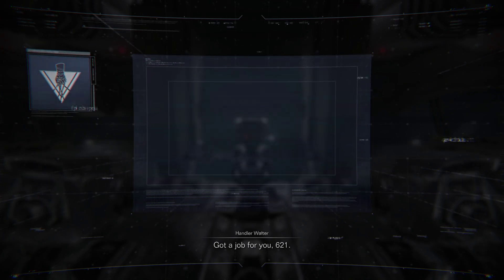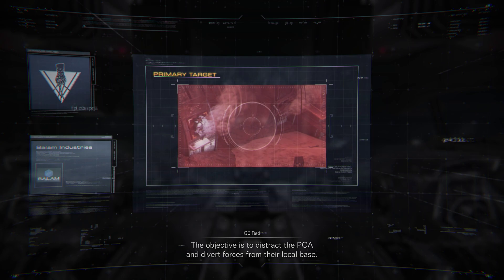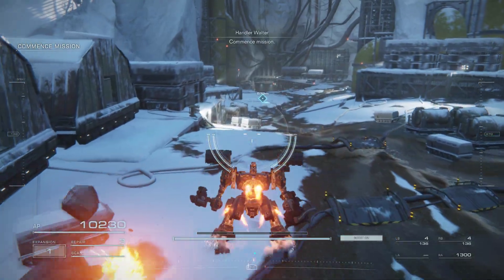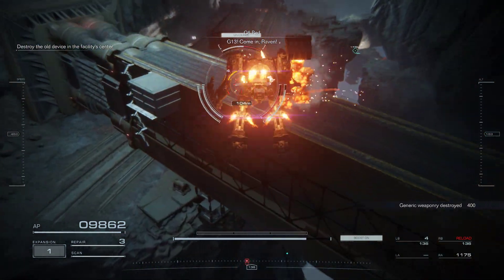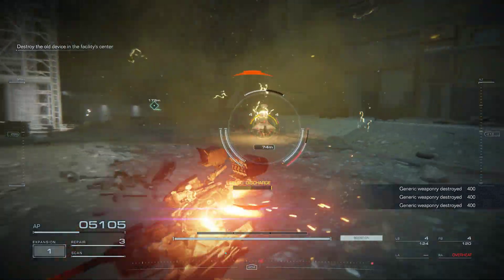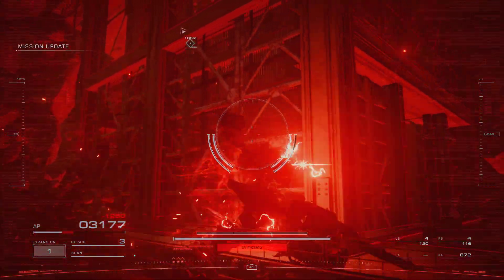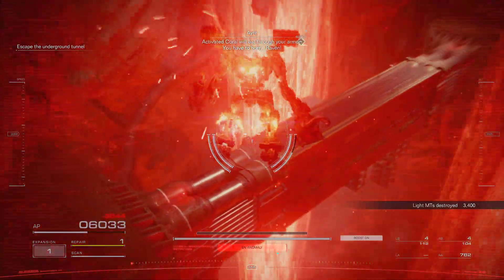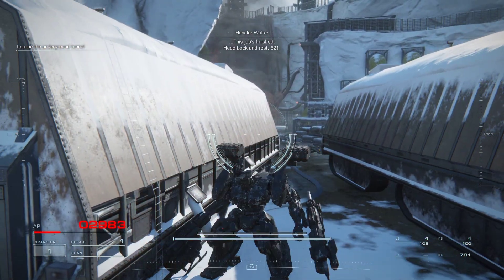ARMORED CORE VI FIRES OF RUBICON Tunnel Sabotage P 13